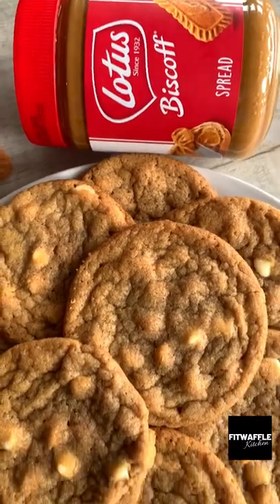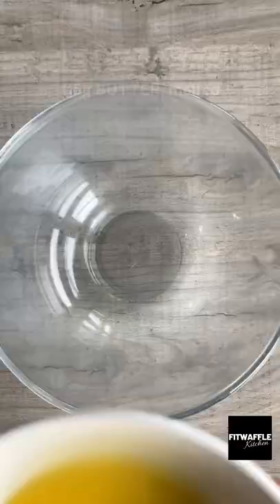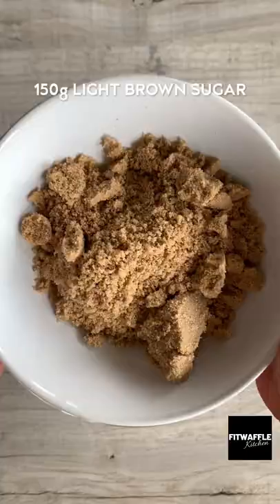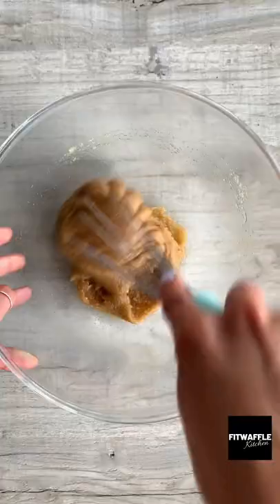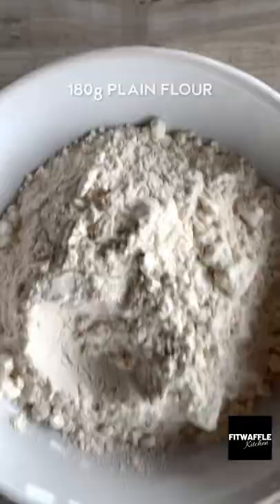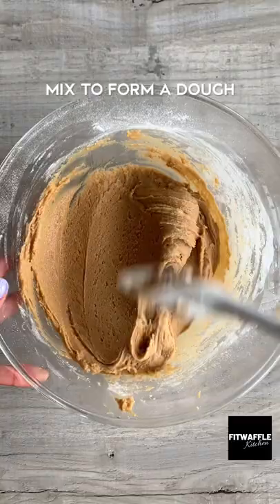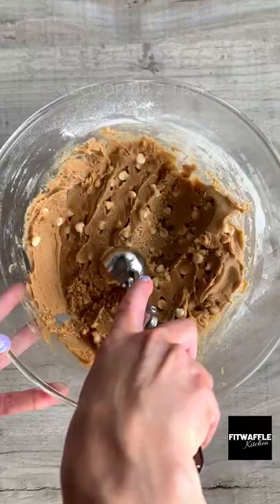Biscoff Cookies! Recipe tutorial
How to make soft and chewy Biscoff Cookies!

Check out this super simple how to make soft and chewy Cookies with Lotus Biscoff and white chocolate chips!

The texture is just like Subway cookies!